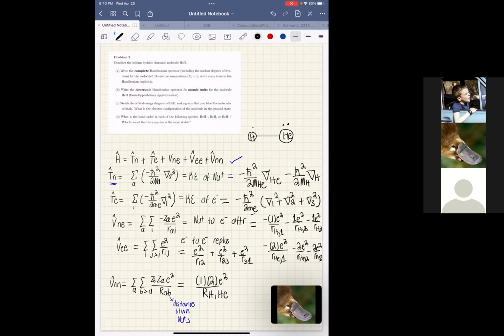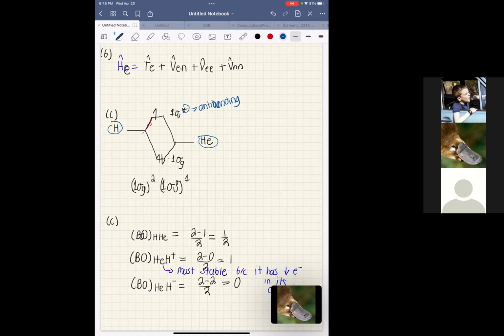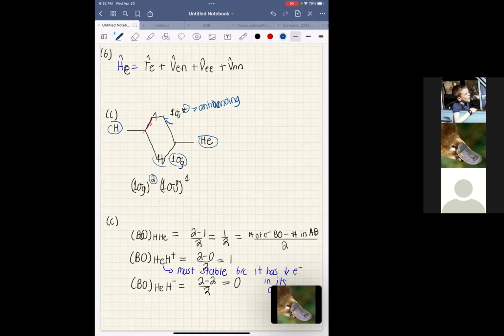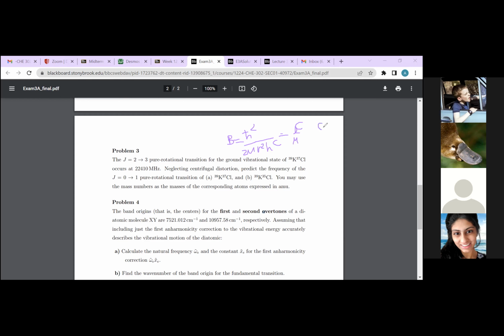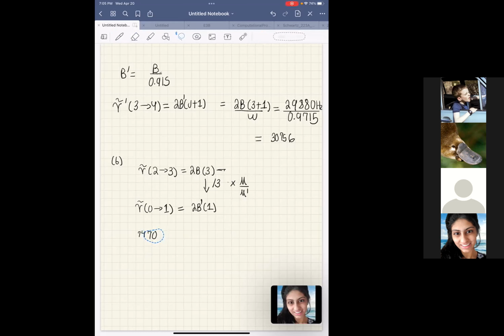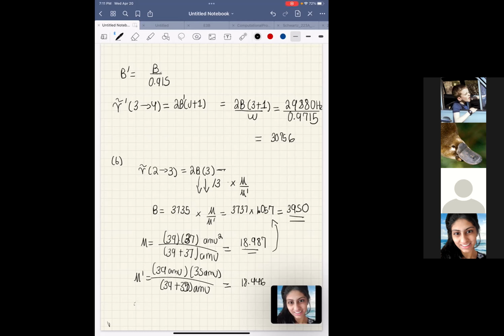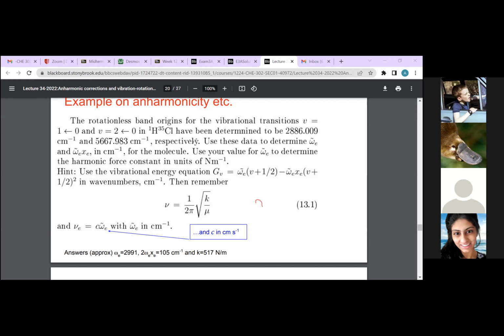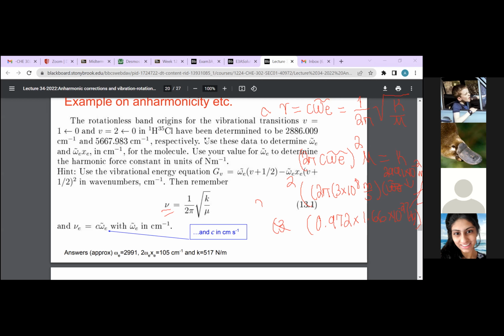PChem office hours 4/20/22